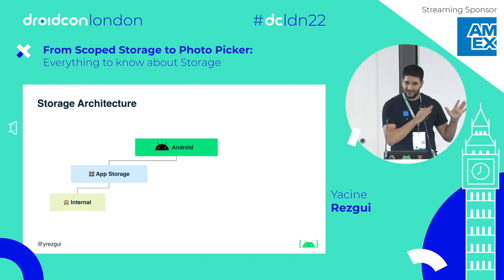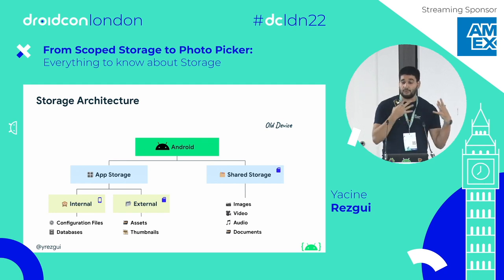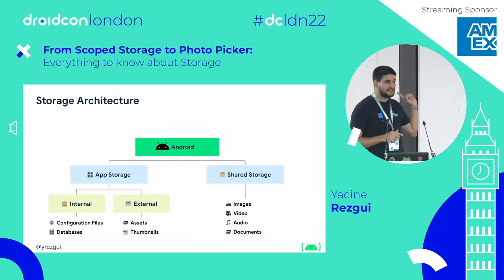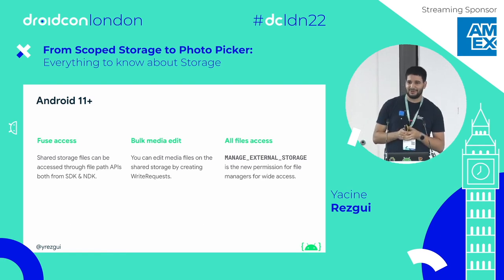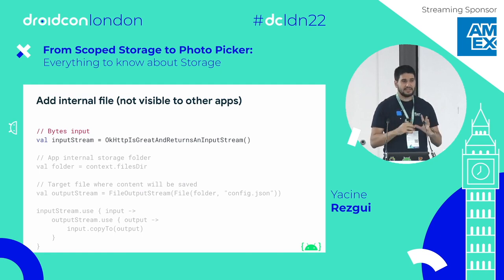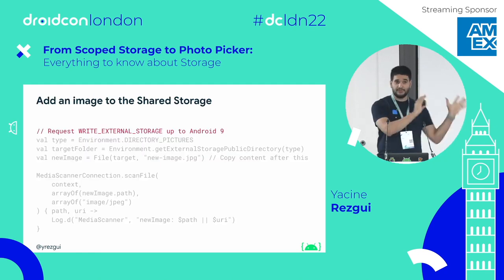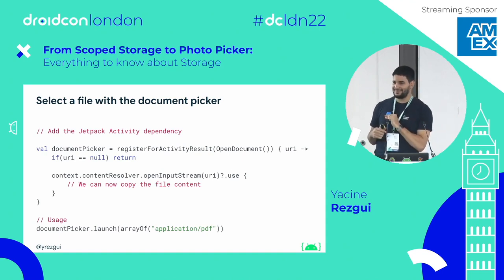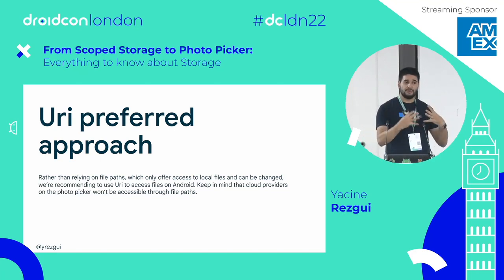Everything to know about Storage - Yacine Rezgui | droidcon London 2022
🎤 Talk: From Scoped Storage to Phone Picker: Everything to know about Storage
👤 Speaker: Yacine Rezgui
📍 Event: droidcon London 2022
📅 Date: October 27th - 28th, 2022